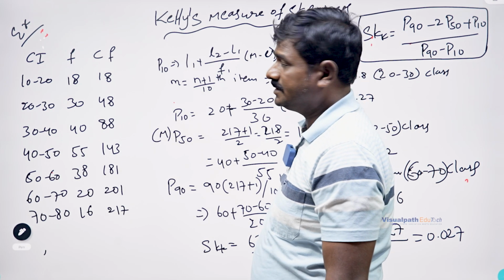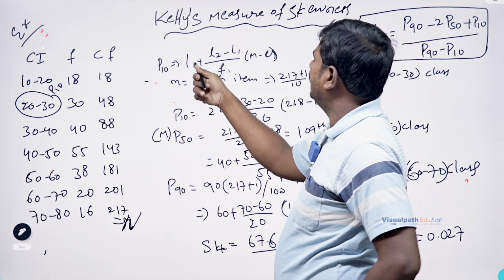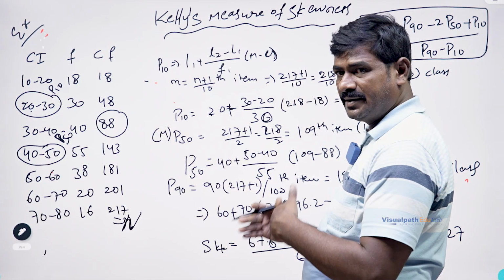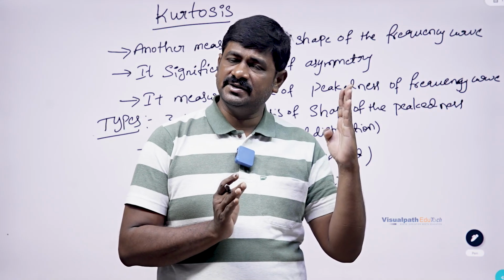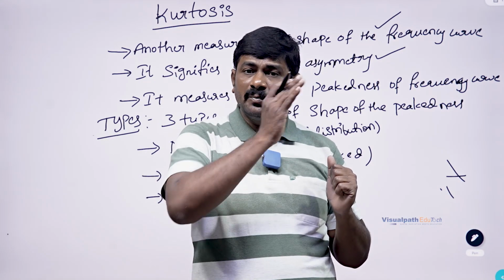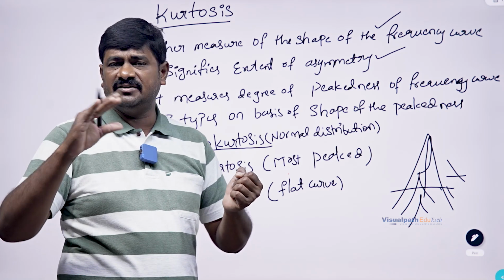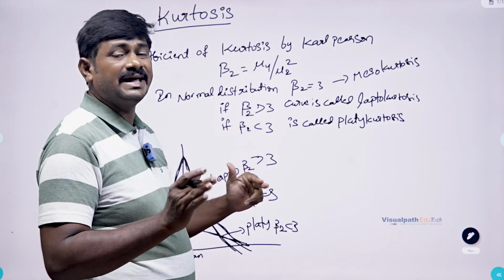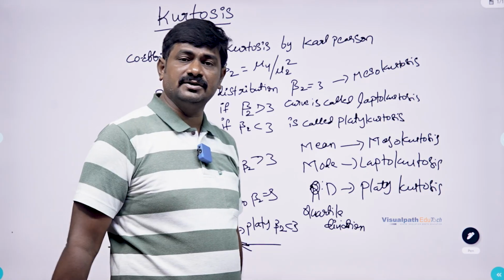Business Statistics-I || Unit 04 || B.Com || Second Year || Sem 3 | Kelly’s Measure of Skewness